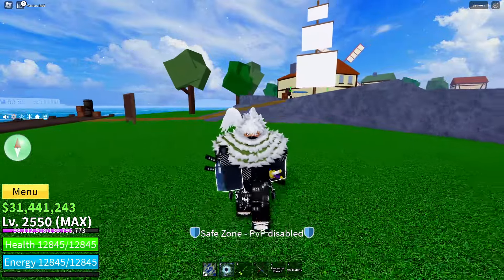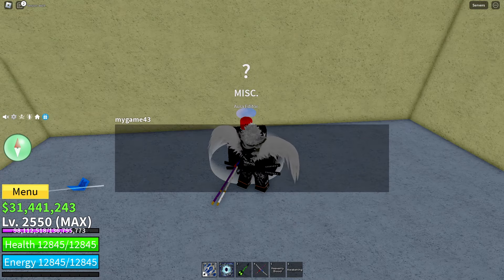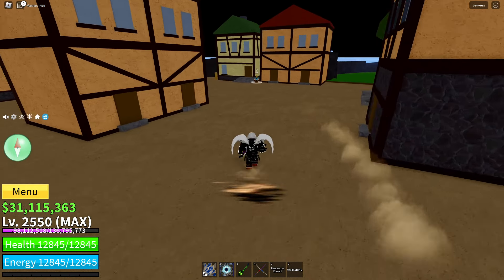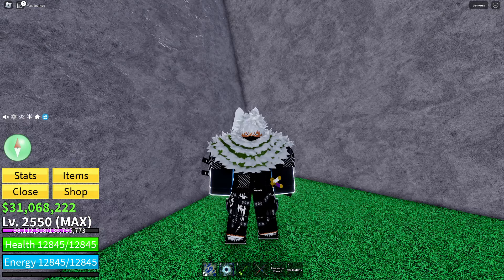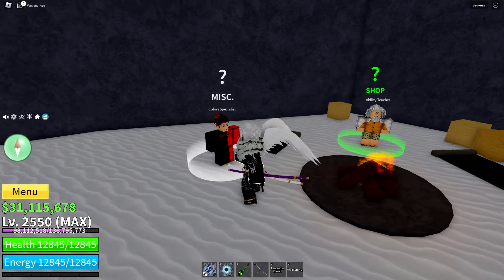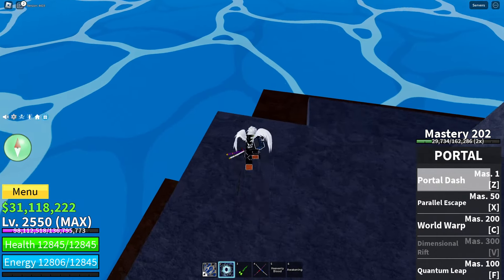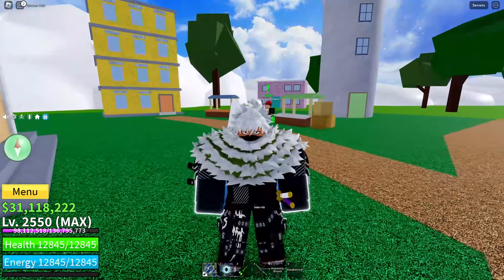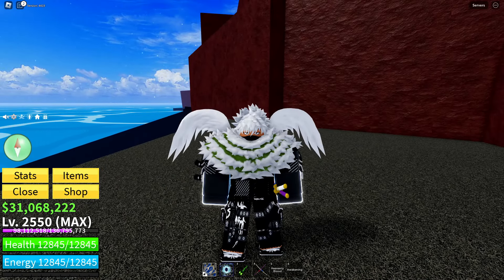*Every* Secret NPC Location in the First Sea on Blox Fruits 2025